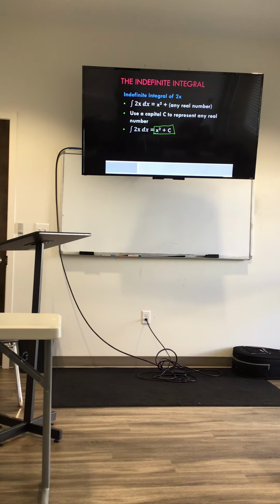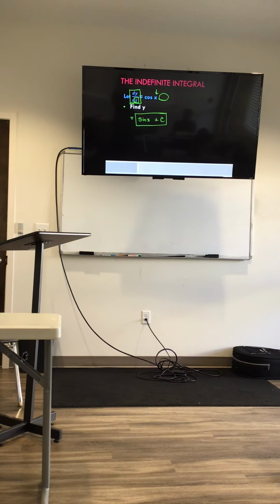Calculus (April 15)